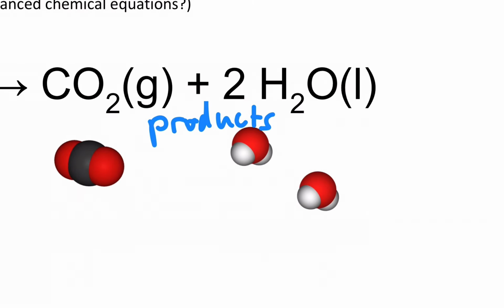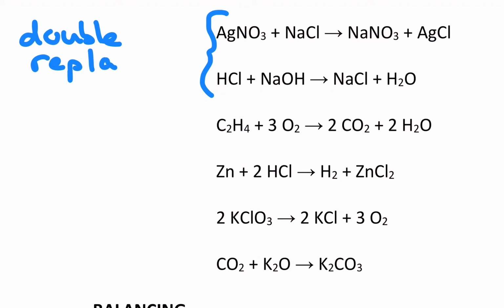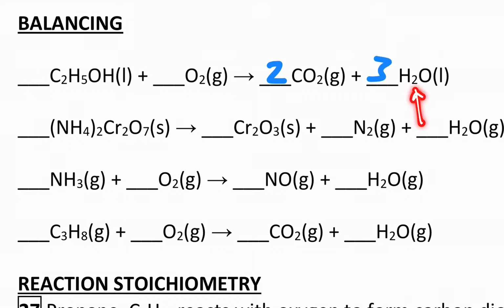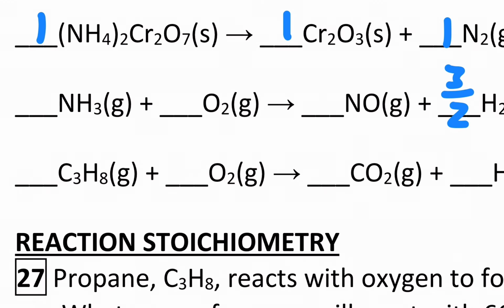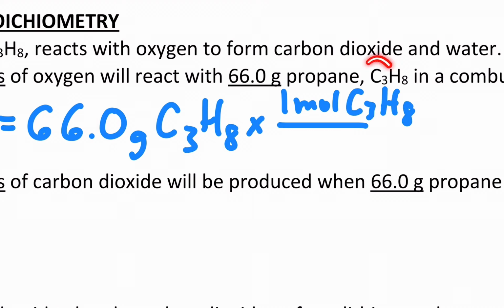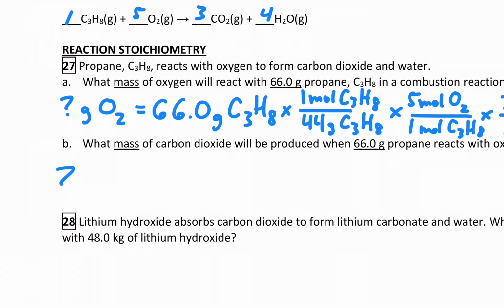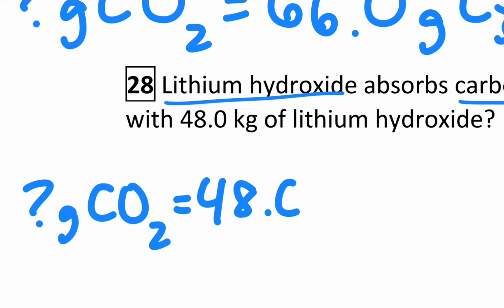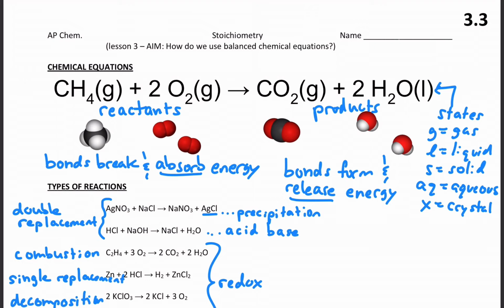AP chem 3.3 - balancing